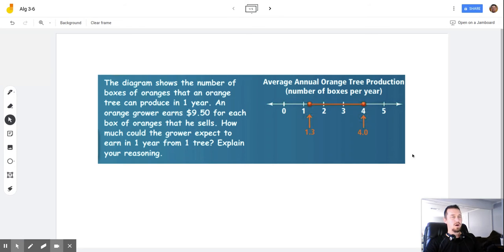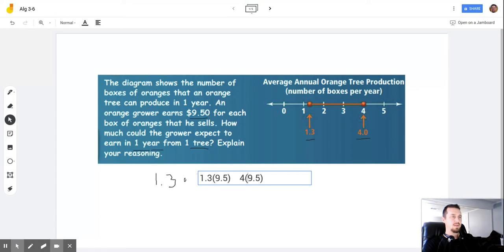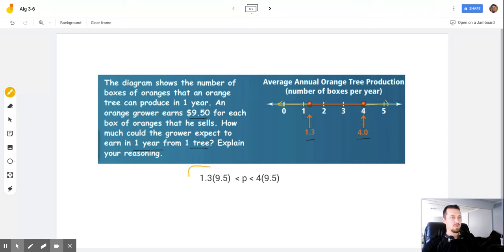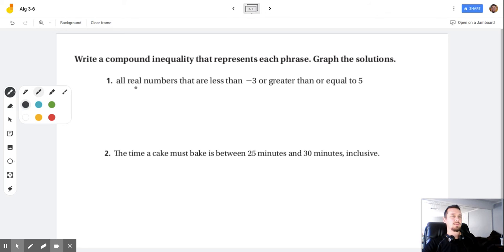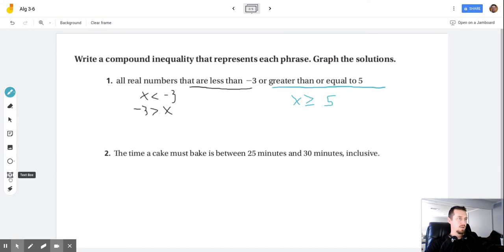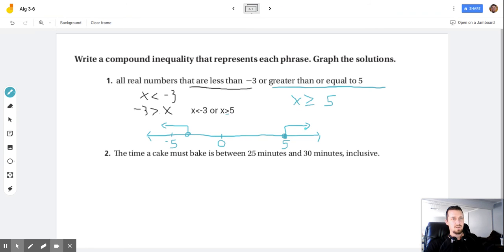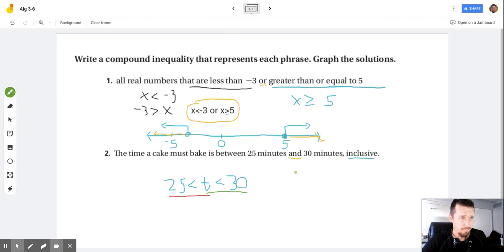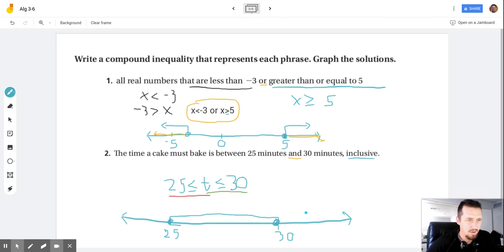Alg 3-6 vid 1